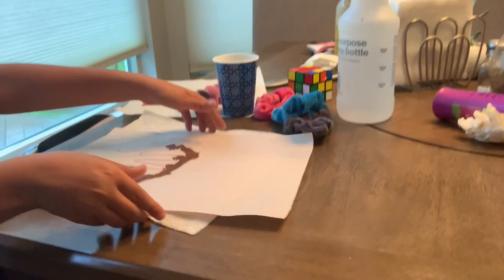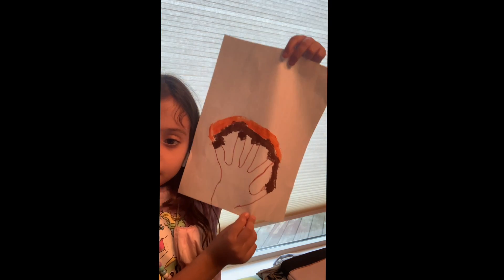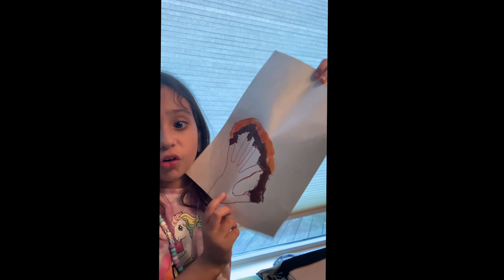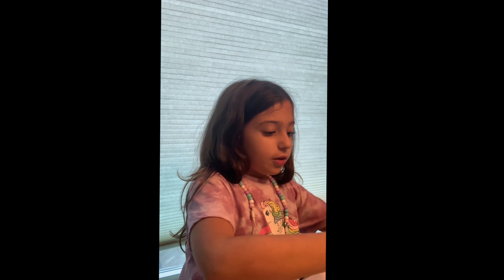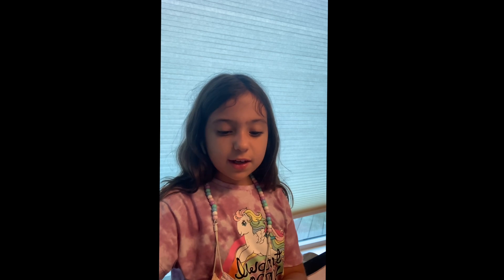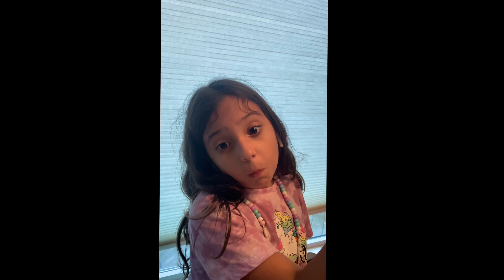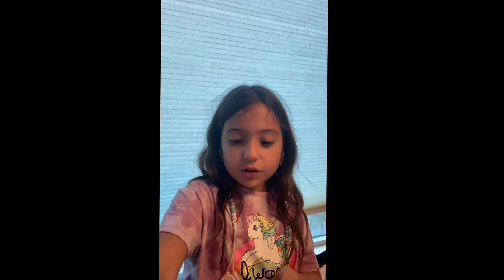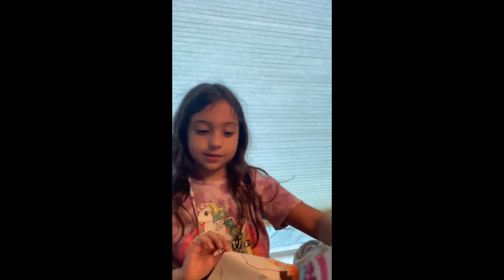Fall Painting Day!!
Hey guys! Today, we are going to be making a fall painting. I hope you like it! Love you lots!! xoxo Wrenny :)

This account is run by my parents and oldest sister.